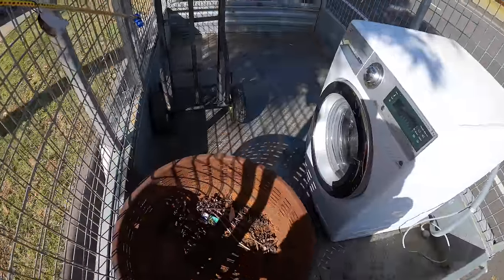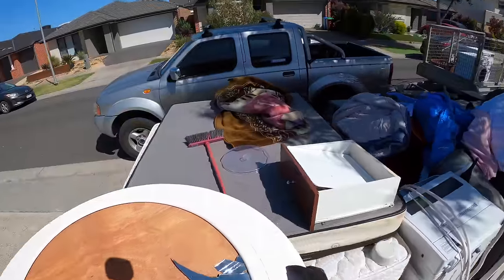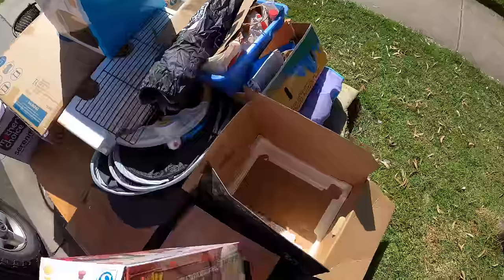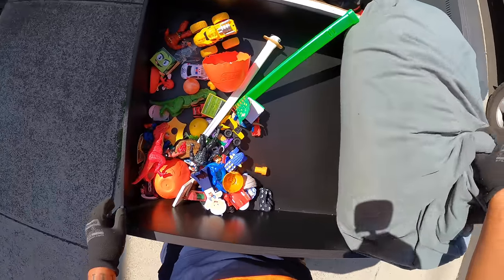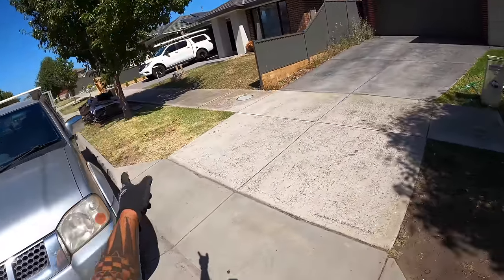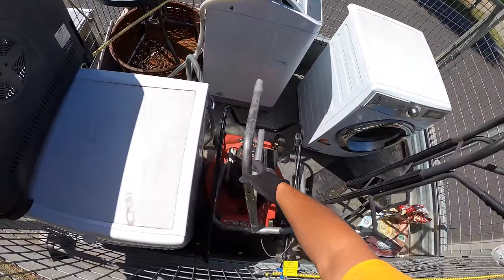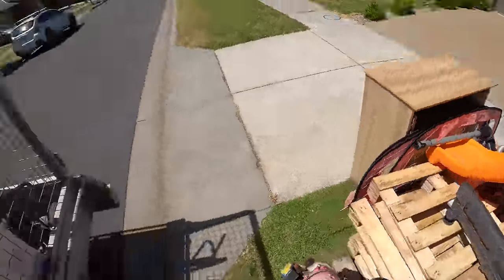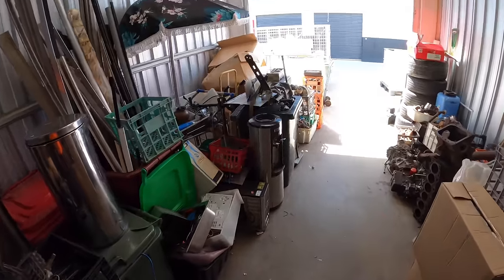Street Scrapping & The Heaviest Dirty Steel Load Ever!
And my polyshorts channel!

If you’d like to send something:
Cranbourne
Victoria 3977
Australia